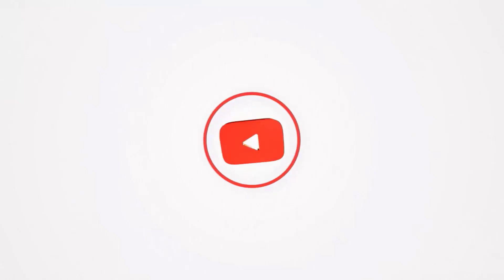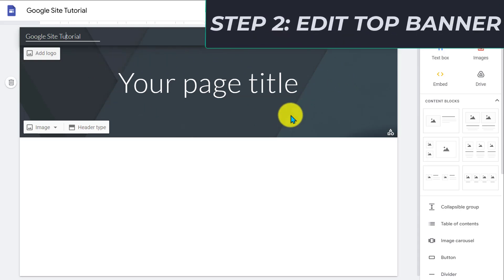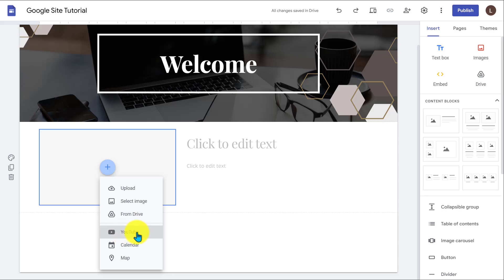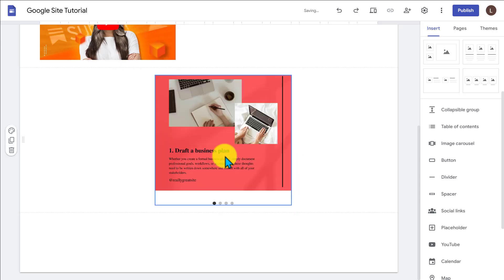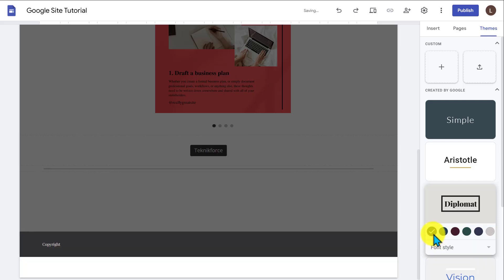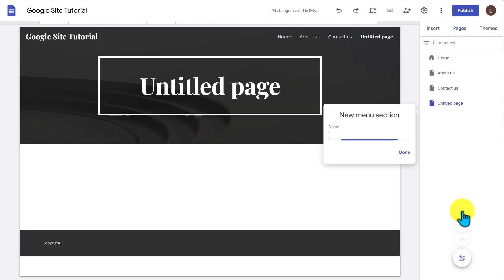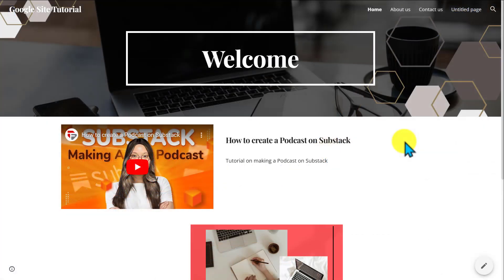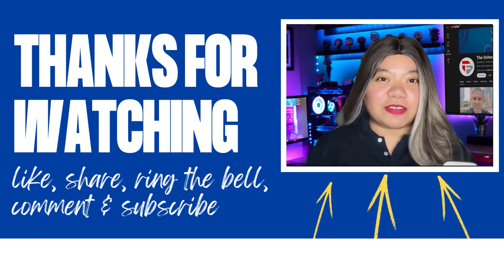How to Build Free Websites using Google Sites - Free Website Builder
Google Sites is a free website builder that is offered by Google. Anyone can access and create Google Sites from within their free or paid Google Workspace account.

Google Sites allows you to create a website from scratch or use premade templates. In the next 10 minutes, I'm going to show you how to create a simple, step-by-step process for creating a website with Google Sites. Check it out! Let us know what you think of this video.

🔥 CloudFunnels
Create great business websites with CloudFunnels